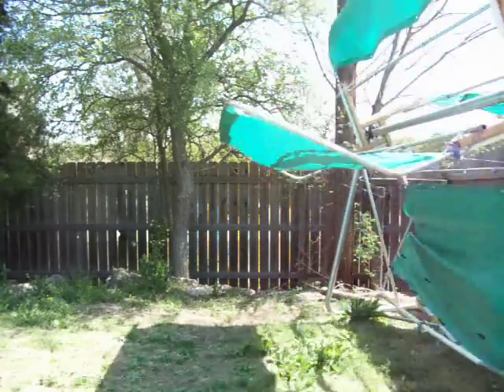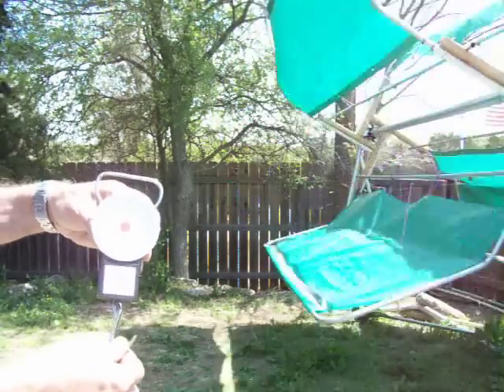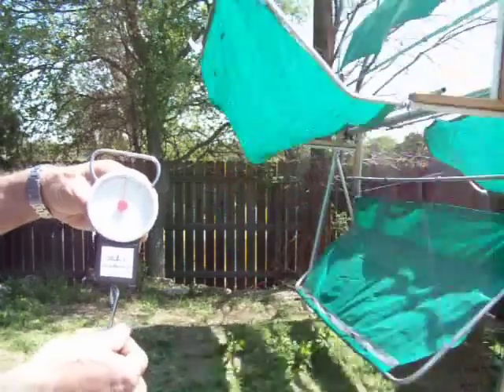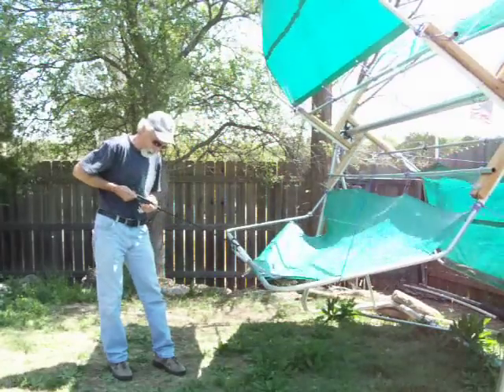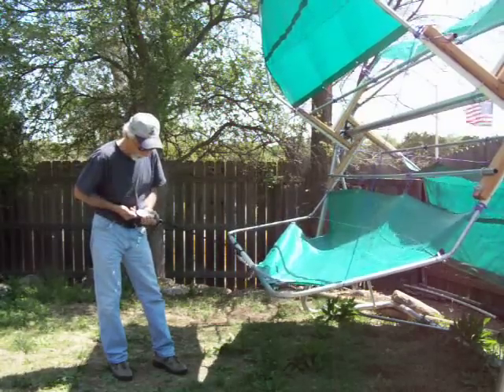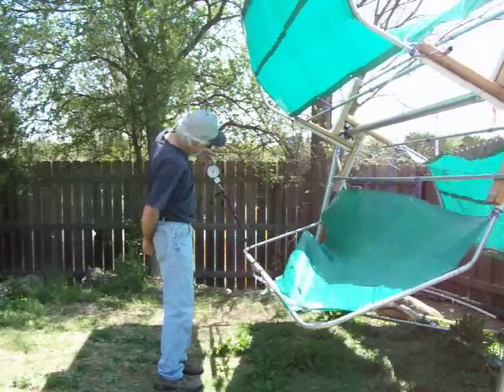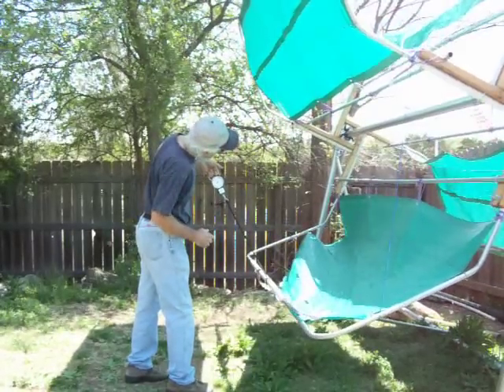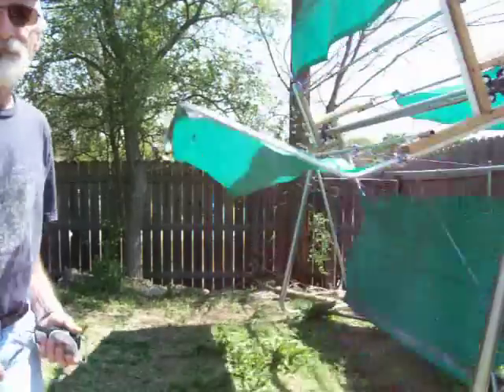Simple Method of Measuring Torque of a Wind Turbine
This video shows how a fish scale can be used to measure the reaction force of the wind load acting on the sail.  Force X Radius = Torque.  With torque and speed, you are able to correlate the power of turbine.  Many of the designs available do not have sufficient torque available to drive  heavy loads but depend strickly upon high speed with relatively small blades.  To cature wind energy effeciently, you must have a large surface area similar to the turbine shown in the video.